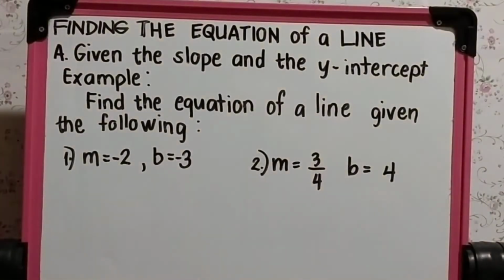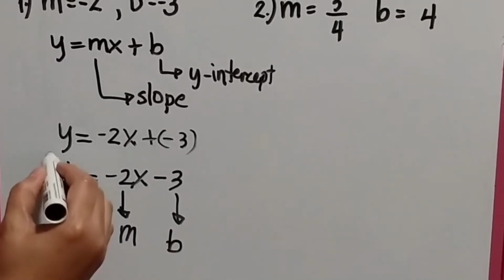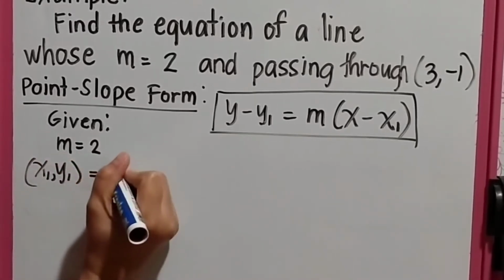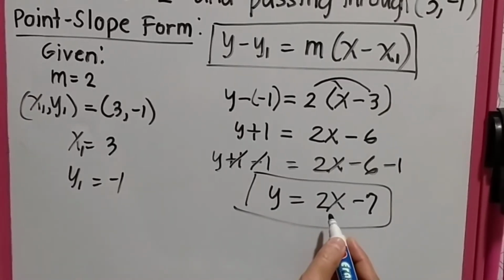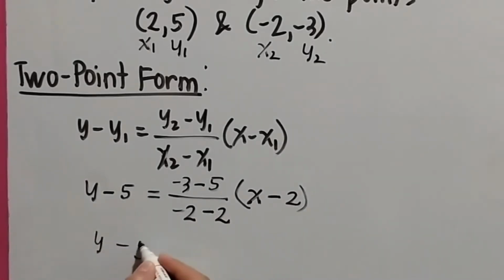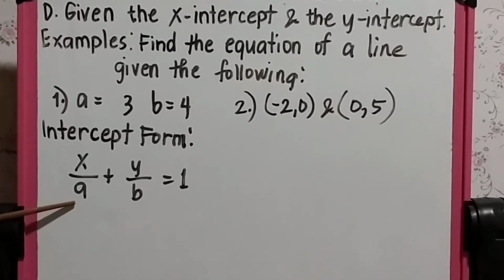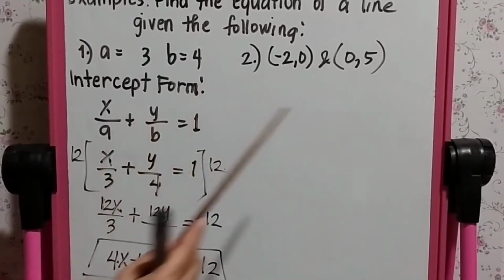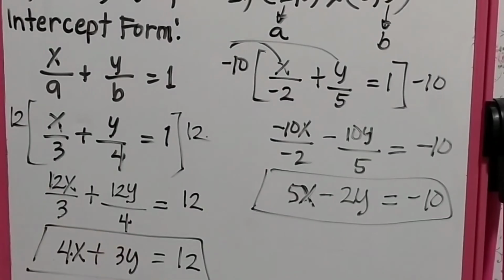FINDING THE EQUATION OF A LINE | MATHEMATICS FOR GRADE 8